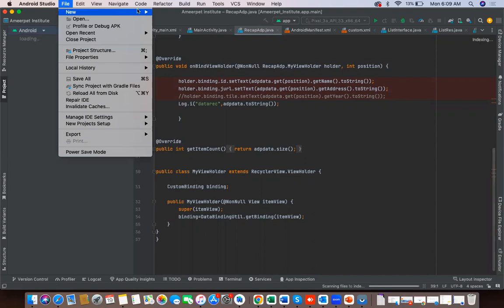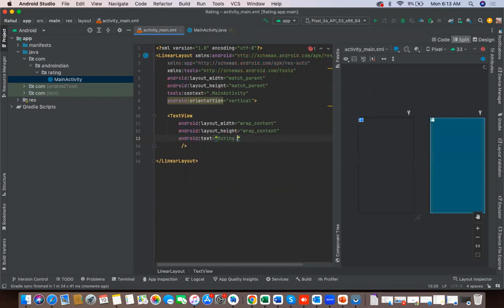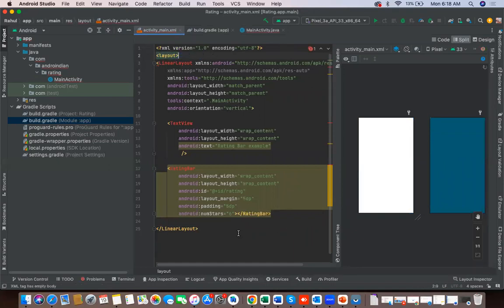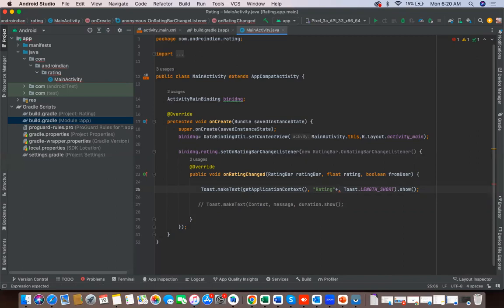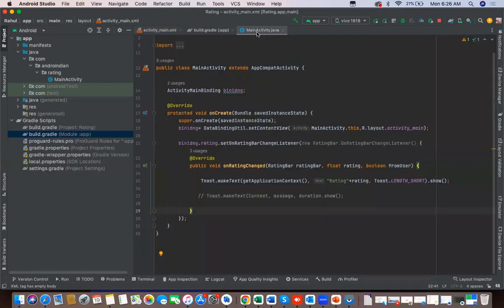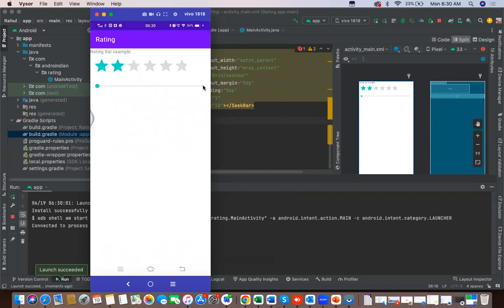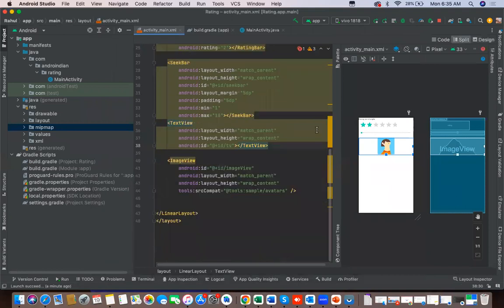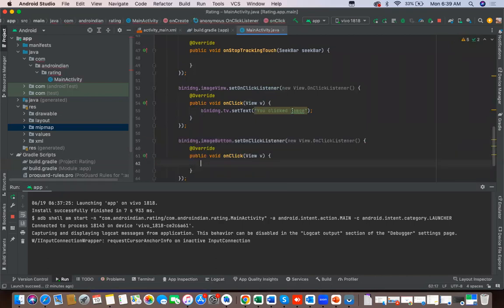Day5) Advanced Android Job Oriented Training Android Tutorials | AndroIndian